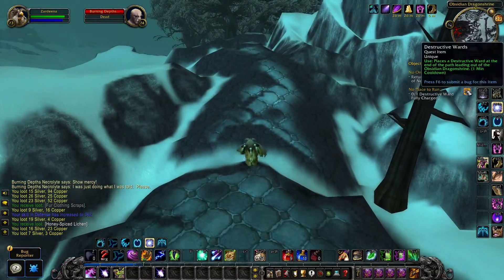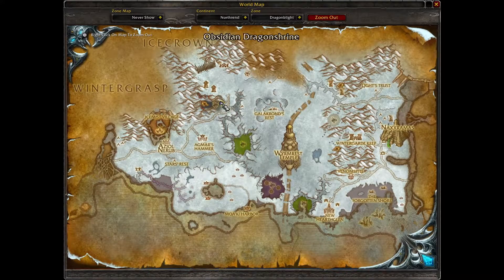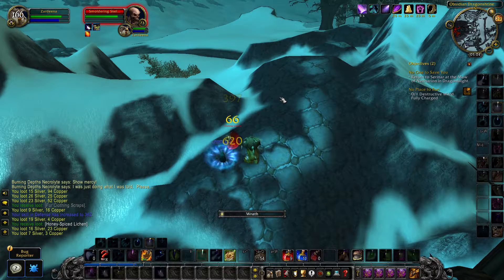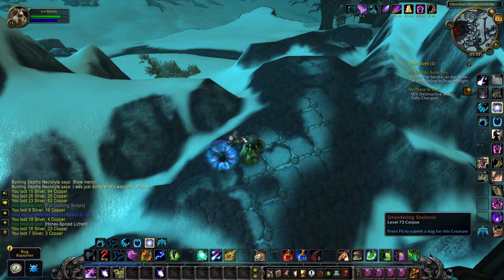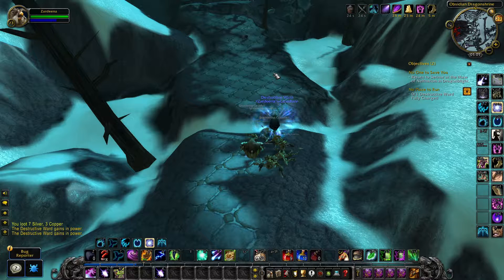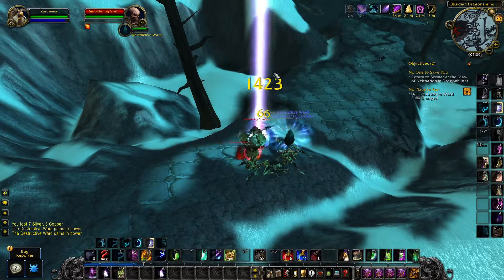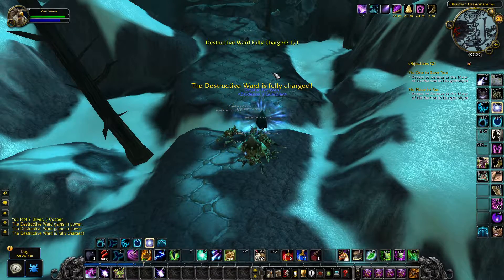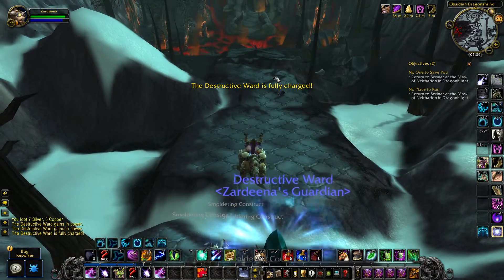How to do No Place To Run quest - WoW WOTLK Classic beta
I show you where to use the quest item so you can summon a flame ward that you have to protect